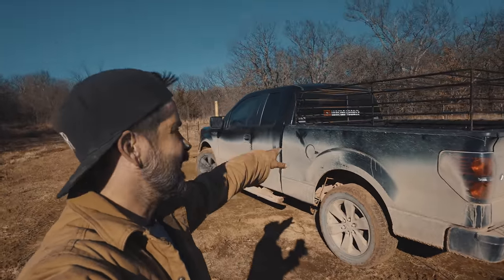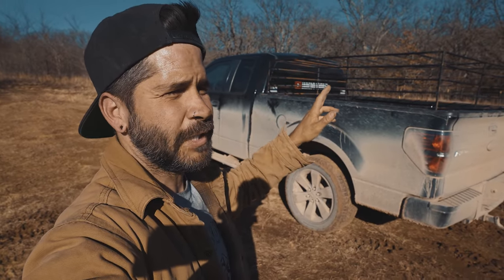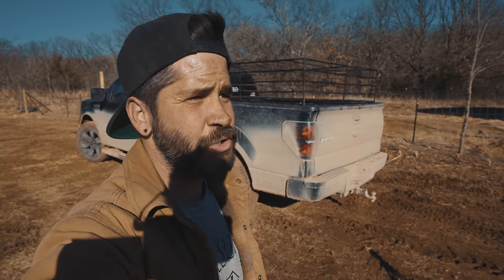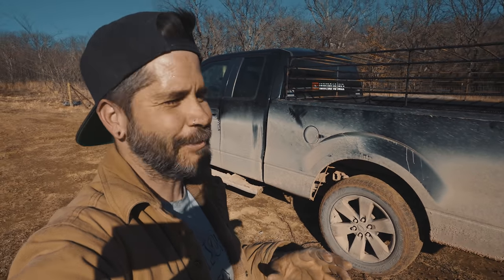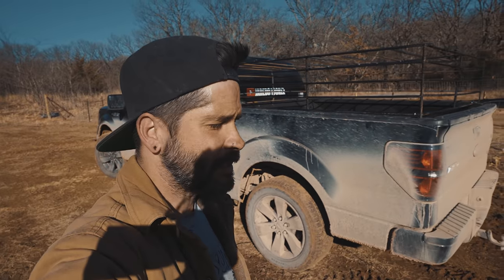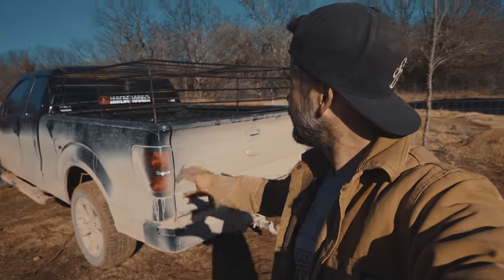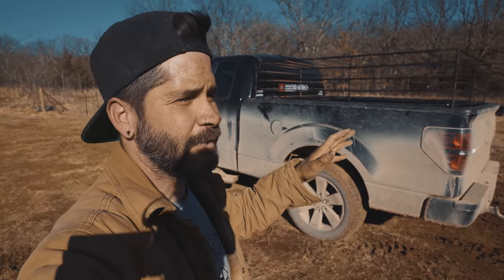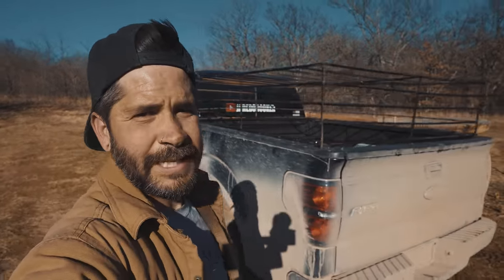Building THIS Should Help Keep Our Livestock SAFE! DIY Ranch Project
Support and see Behind the scenes